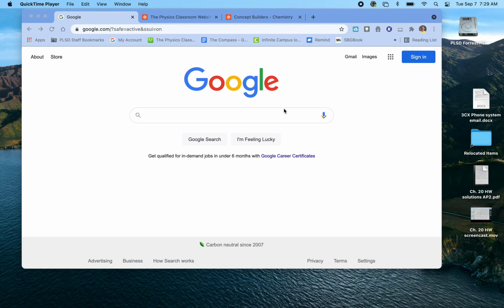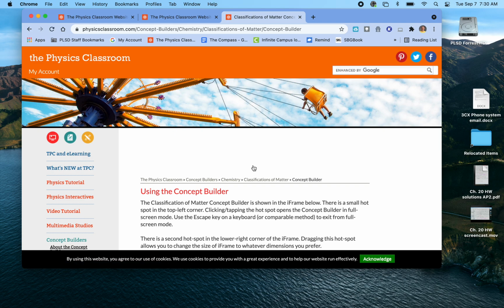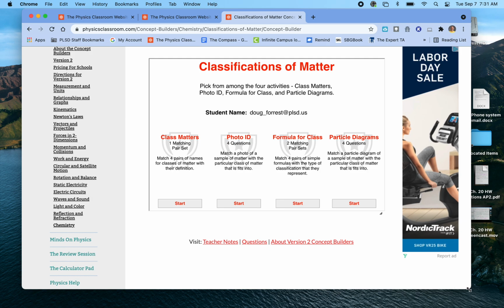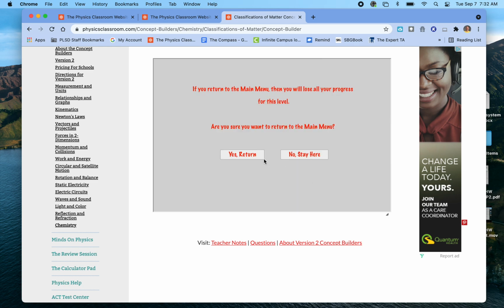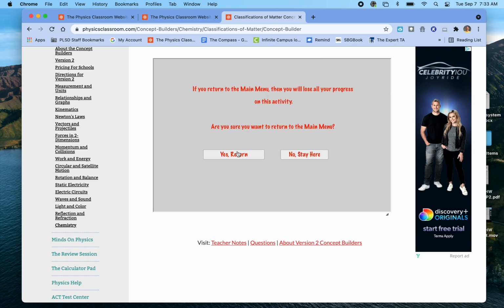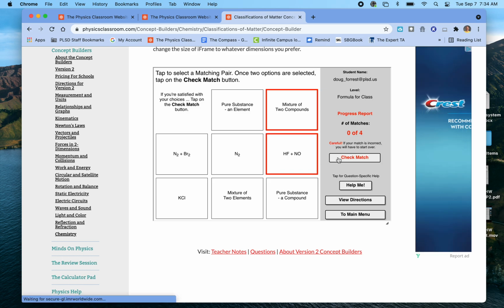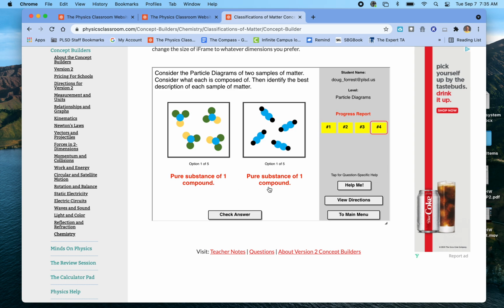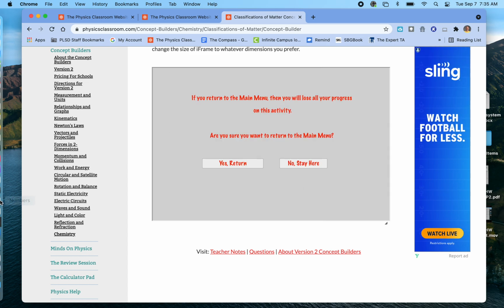Tutorial video for Classification of Matter concept builders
This is to help students navigate this particular concept builder by demonstrating each activity.